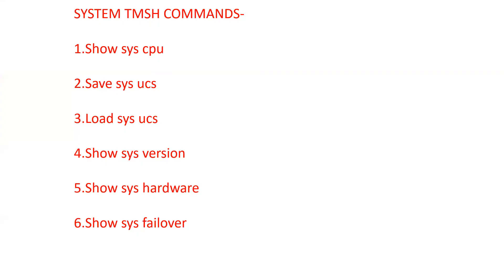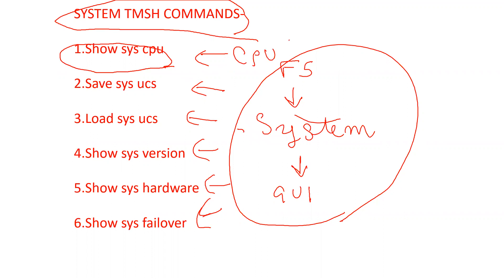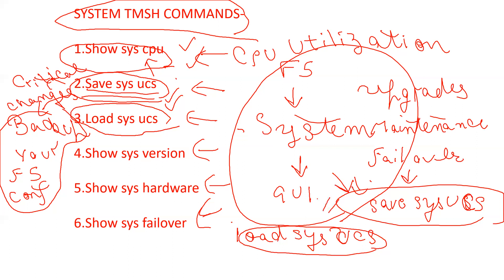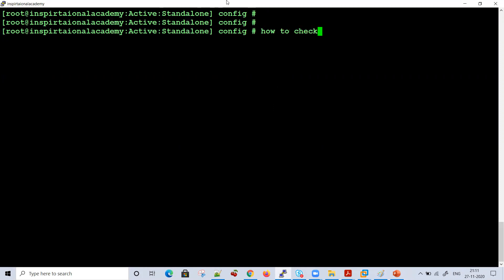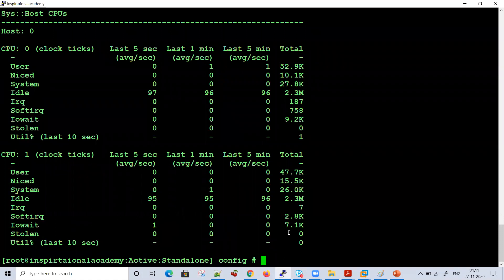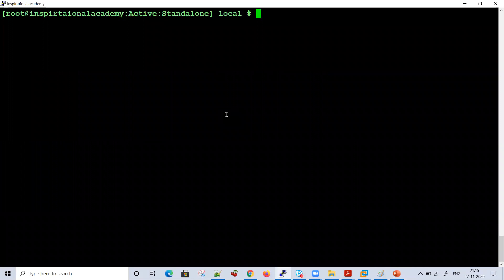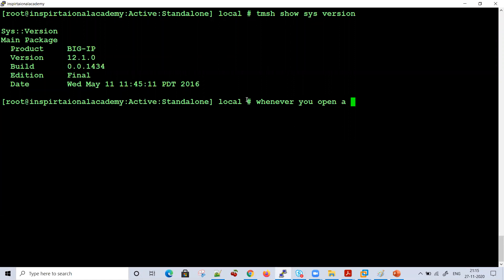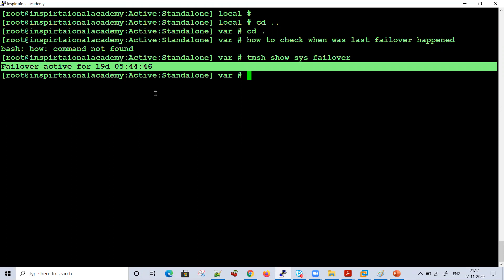##BIGIP CLI F5 Commands Very Very IMP####Helpful in Troubleshooting F5 Different Issues##